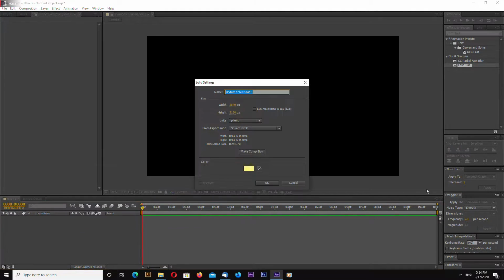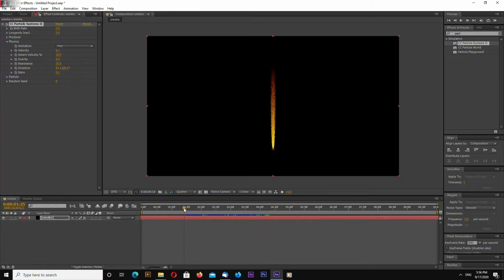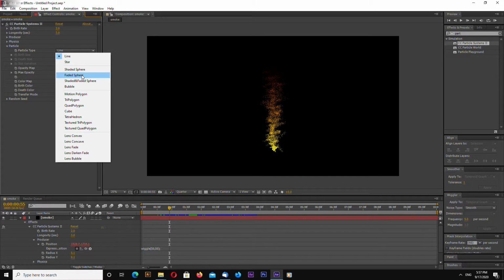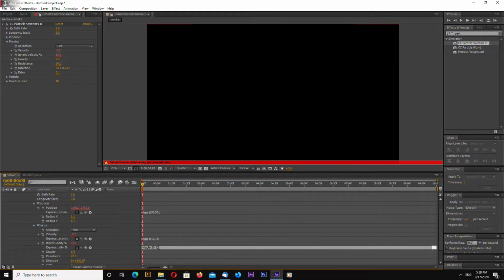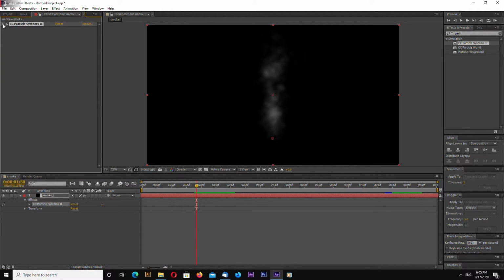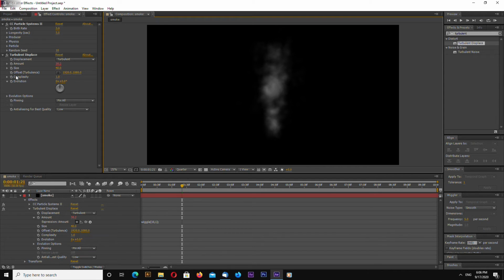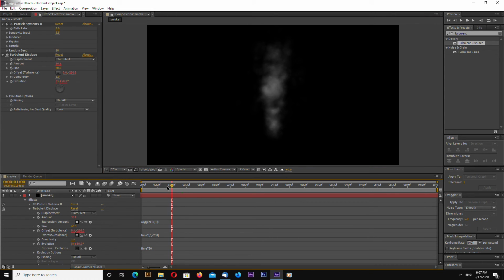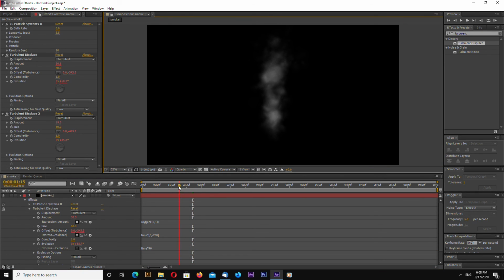Realistic Smoke - After Effects Tutorial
If you find this helpful in any way you can support me

In this adobe after effects tutorial i will show you how to create realistic smoke effect inside of after effects cs6, with no third party plugins.